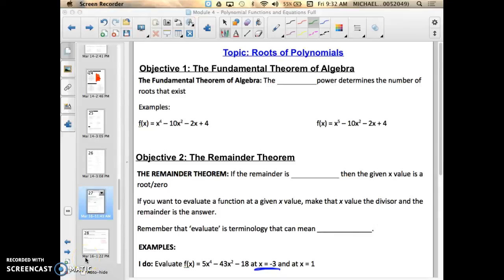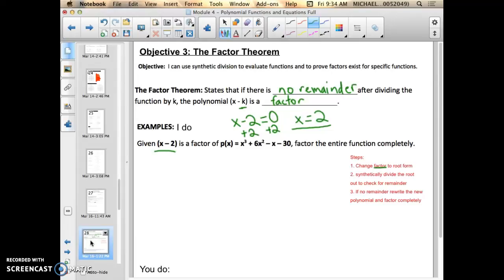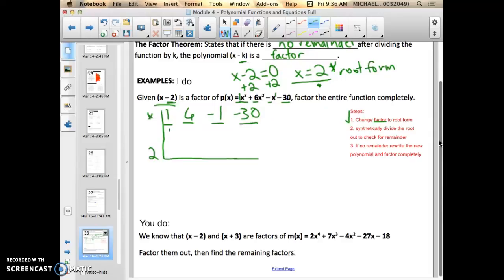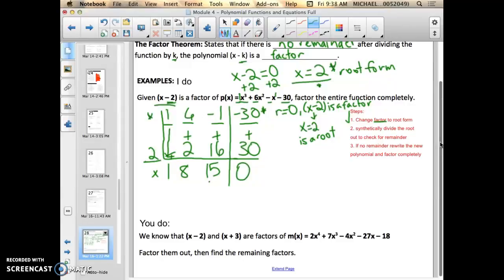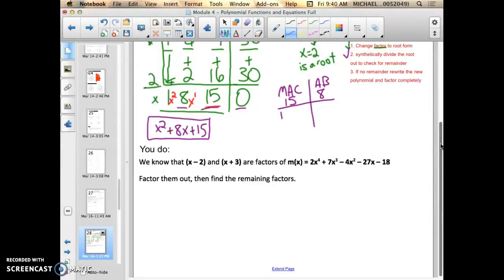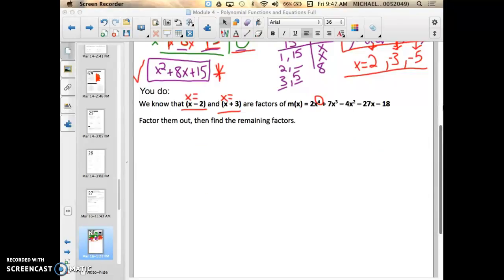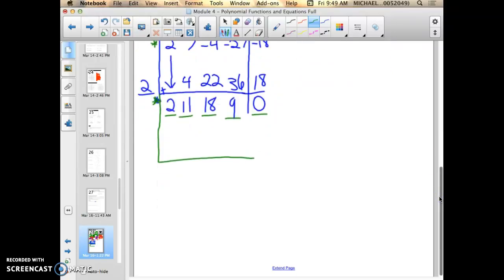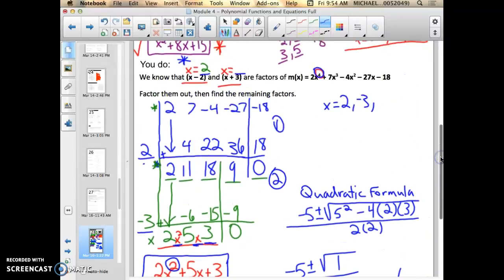The Factor Theorem